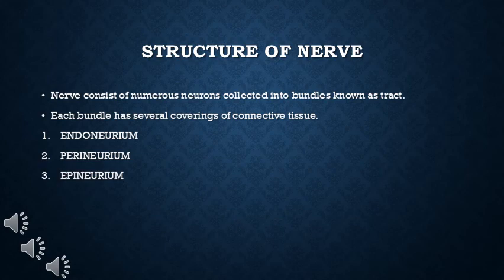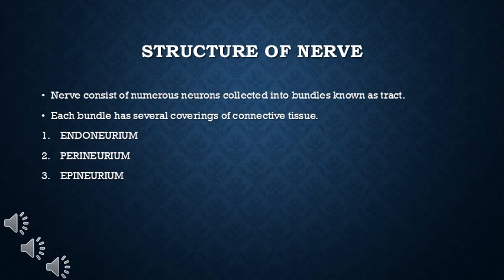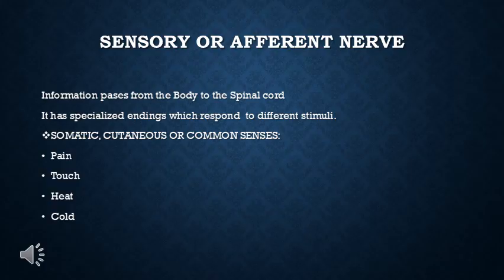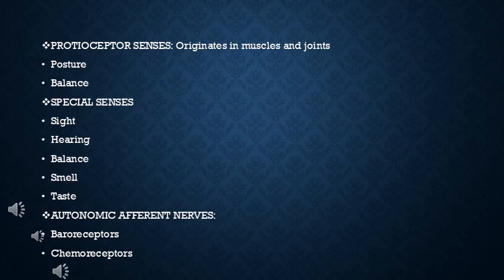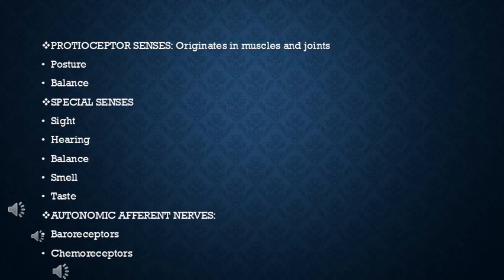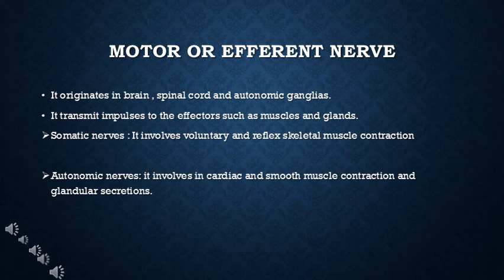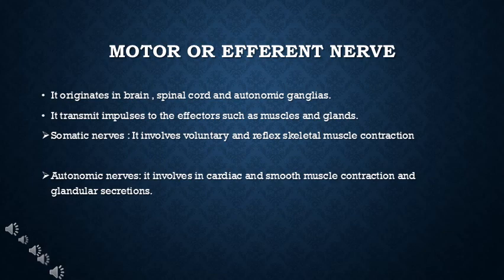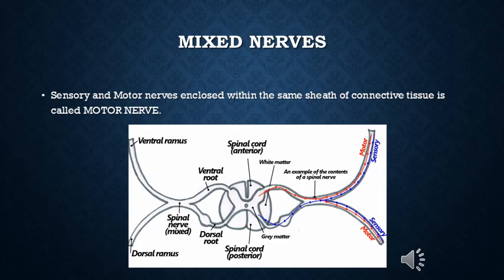Lecture of Miss. Sara Siddiqi on topic Nervous System